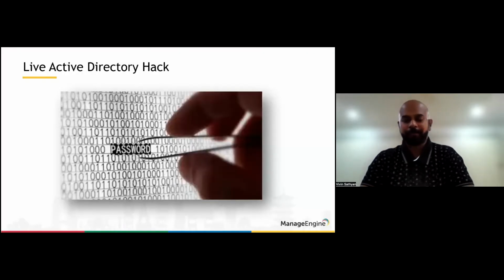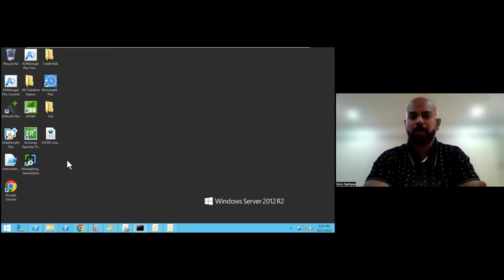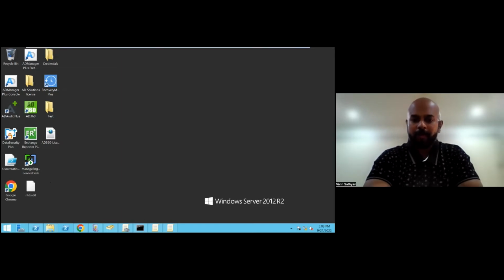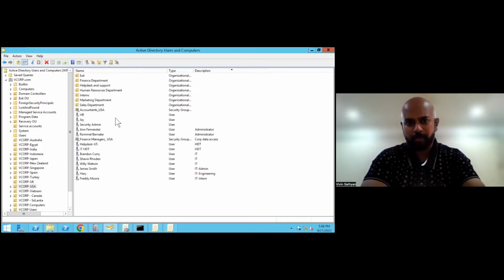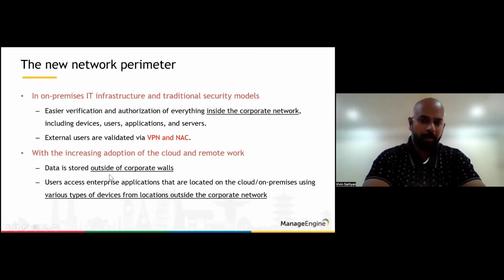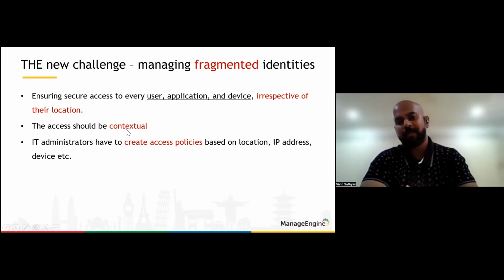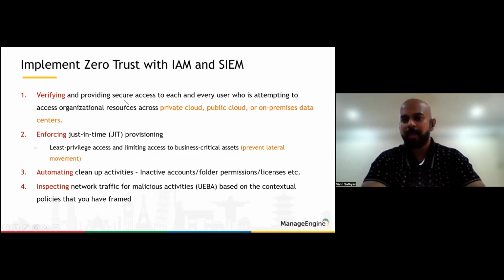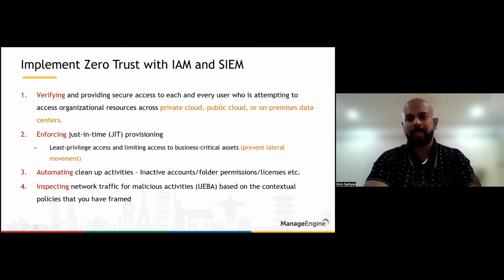Role of IAM and Log forensics in thwarting insider threats | ODFP155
Cloud adoption indeed boosts digital transformation for organizations embarking on a modernization program - the main reason organizations often opt for a hybrid AD approach. However, the other side of the coin w.r.t hybrid AD approach is your network perimeters disappear. This is a crucial factor for an increase in the number of threat incidents. To address this new challenge, organizations must build a unified security strategy with hybrid identity management and forensics at the center.

*Speakers:*
 * Rubi Gomez
 *  Murali Khrisna
 *  Vivin Sathyan